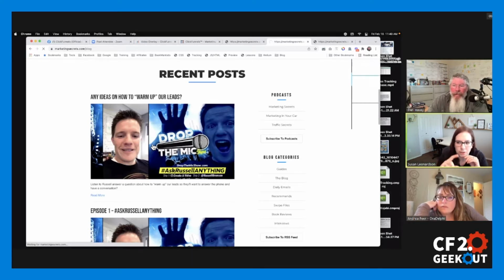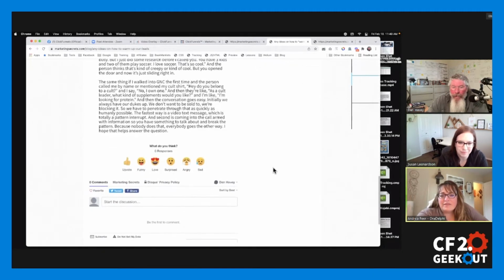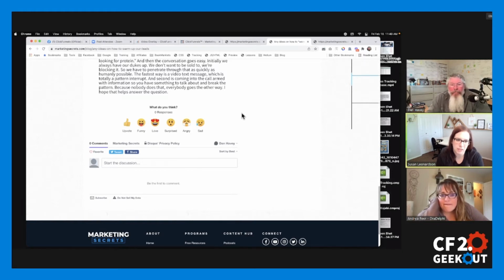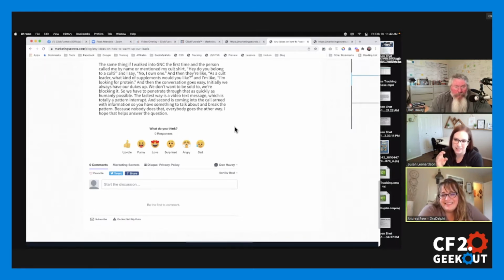The Marketing Secrets Funnel Hub: The Content Hub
We dive into the MarketingSecrets.com Content Hub built in ClickFunnels 2.0.

Episode Recap:
• Russell's Content Hub Breakdown
• ClickFunnels 2.0 Blog feature
• Predictions of uses of blog features

(Episode recorded February 18, 2022)